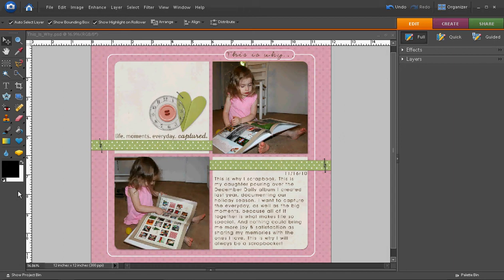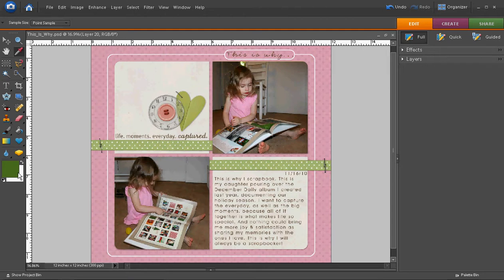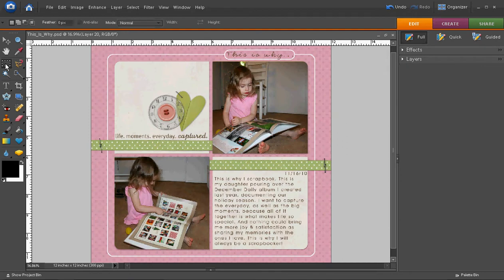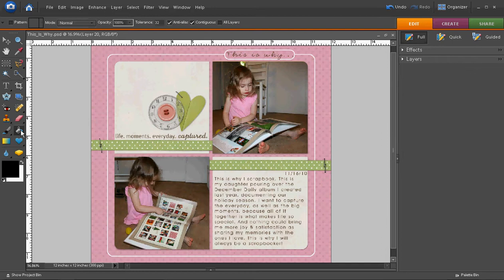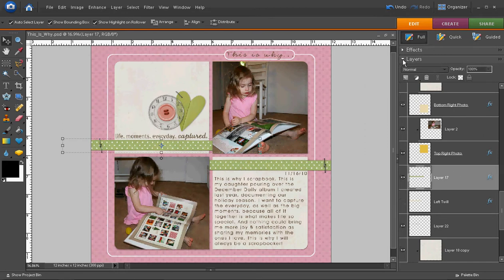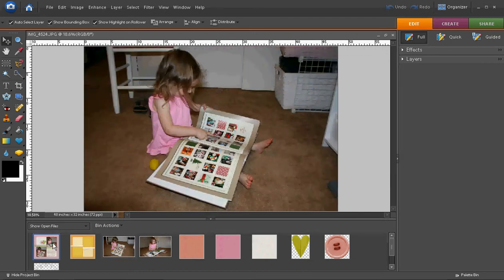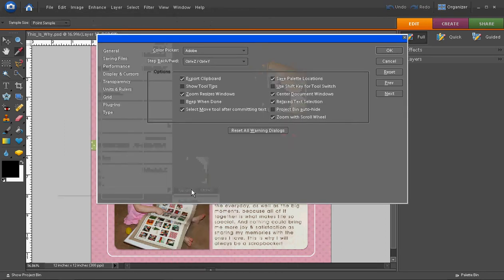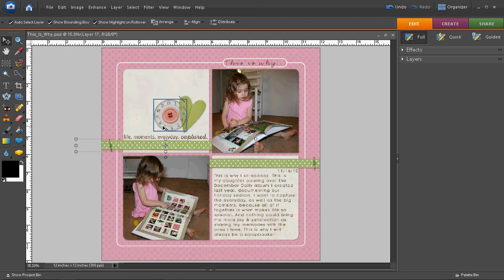Orientation to Photoshop Elements 6.0 for Digital Scrapbooking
This is the first video in a series of tutorial videos guiding the beginning digital scrapbooker through the process of creating a basic digital scrapbook page using a digital template (designed by Ali Edwards) in Photoshop Elements 6.0. This video is an orientation to the Photoshop Elements 6.0 Editing Workspace.  See this blog post for more information and to view all of the videos